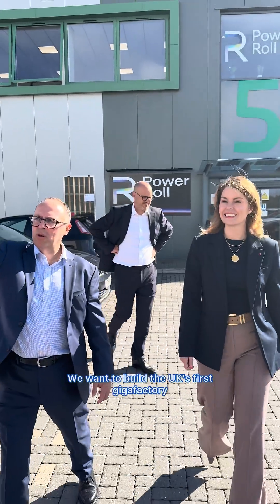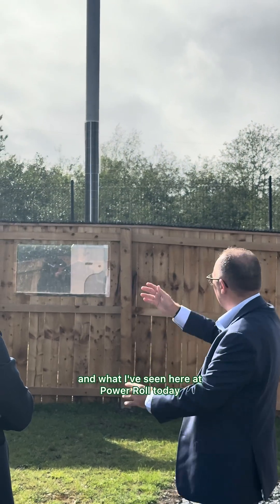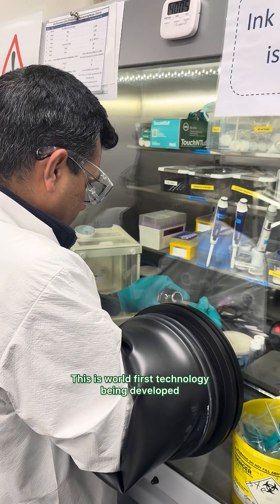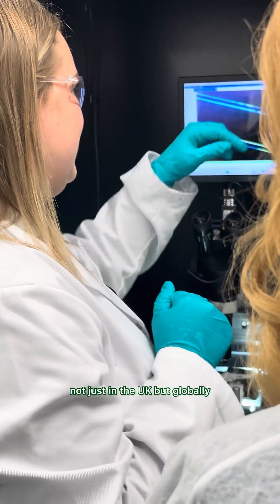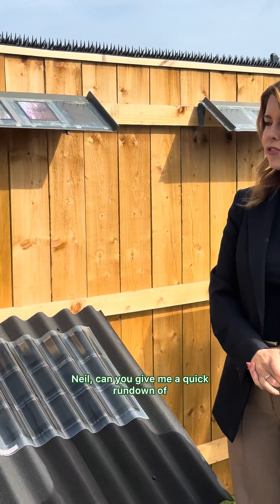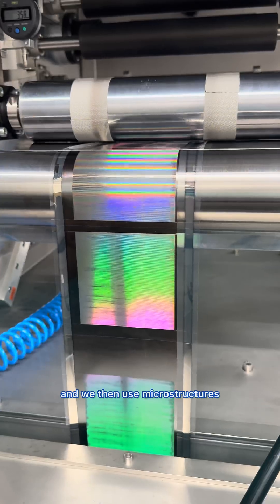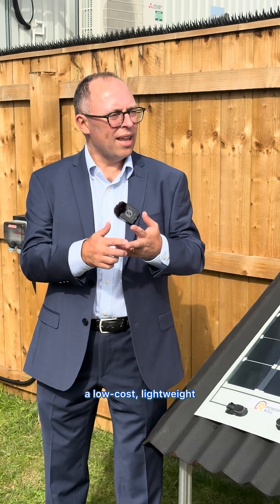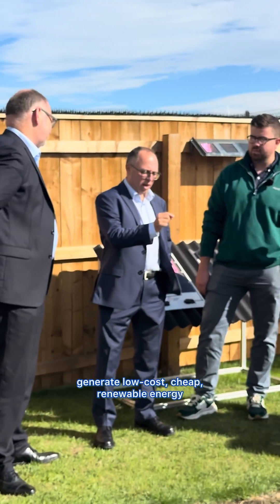North East Mayor Visits Power Roll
North East Mayor, Kim McGuinness, visits Power Roll to see the latest in solar PV technology developed here in the North East.